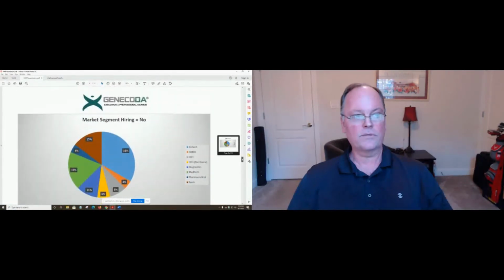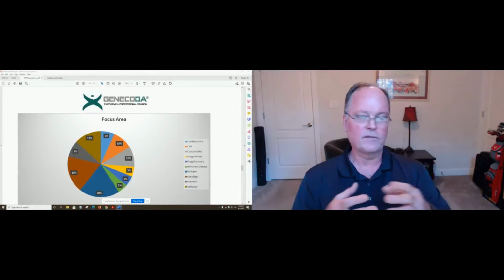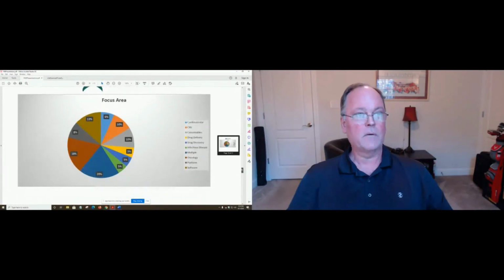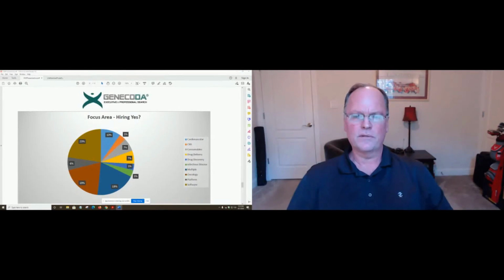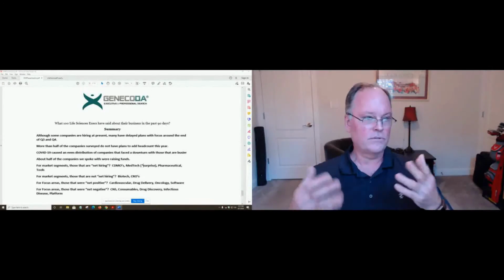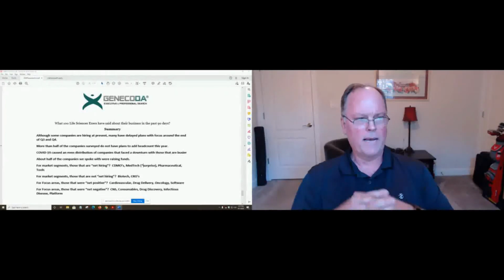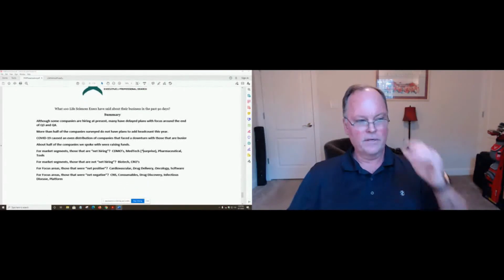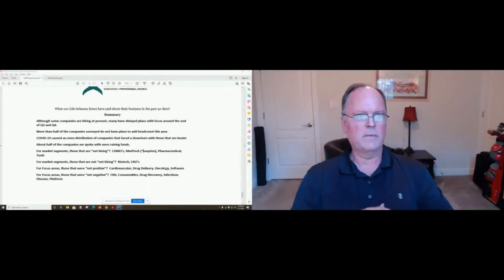100 Life Sciences Execs What The Past 90 Days Have Been Like For Business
In the past 100 days, presenter Don Alexander has spoken with over 100 Life Sciences (Biotech, Pharmaceutical, Medical Device, Diagnostics, Tools and Services) industry C and V level executives about their businesses. Through these discussions, he’s asked them about plans for hiring, COVID-19’s impact on their business and fundraising. Don reviewed market segmentation and focus area to derive common threads from these discussions which will be shared during this discussion.